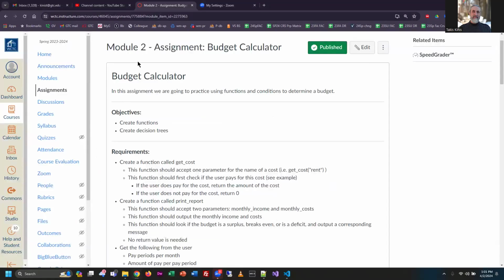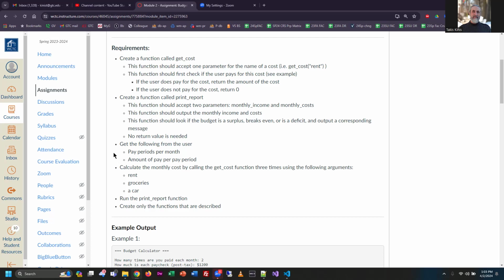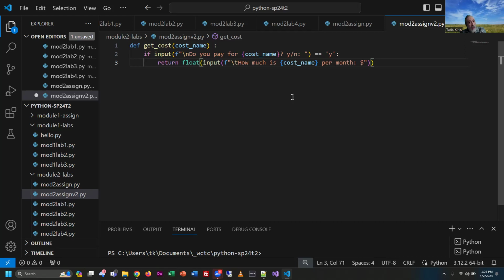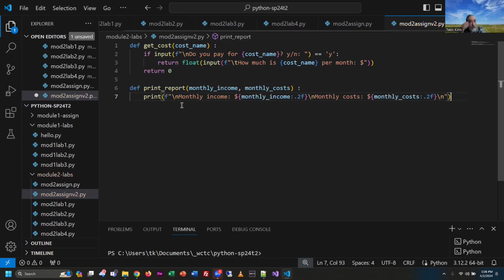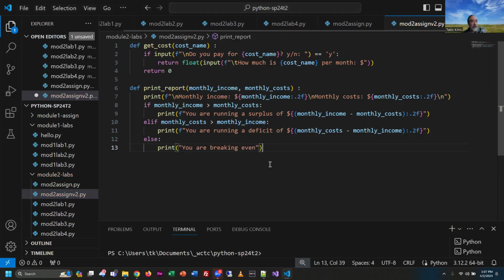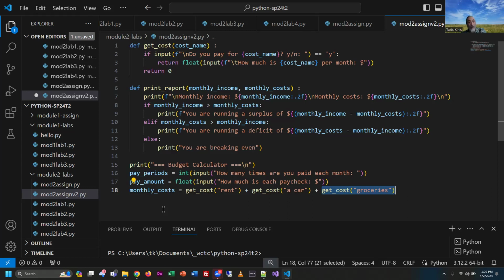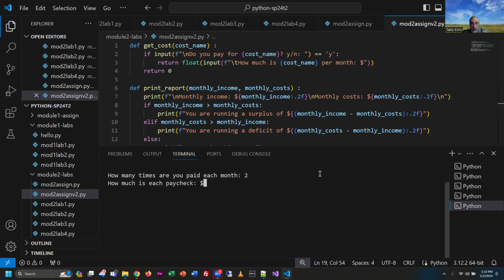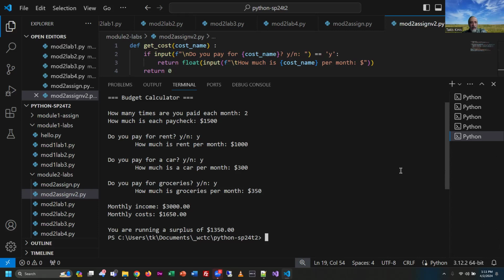Python Programming - Module 2 Assignment Budget Calculator - Spring 2024 term 2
covers the assignment step by step, includes functions, if elif else statements, etc.